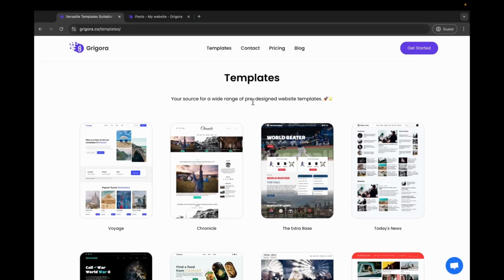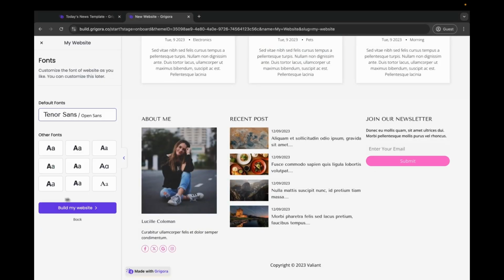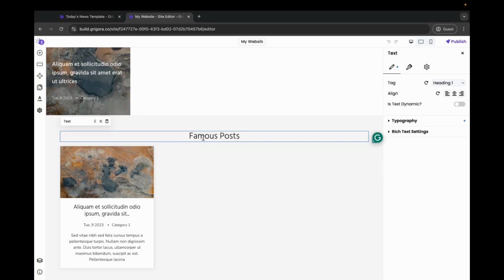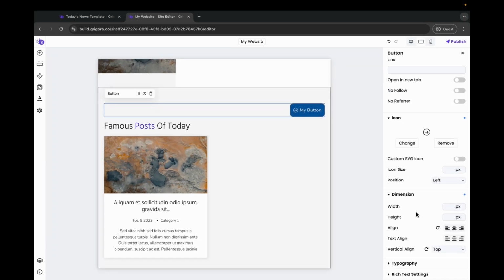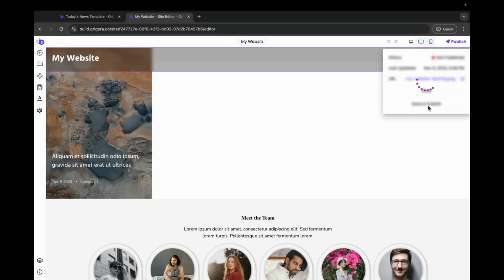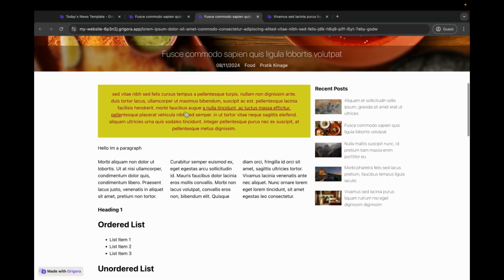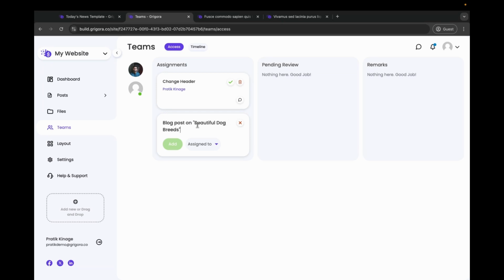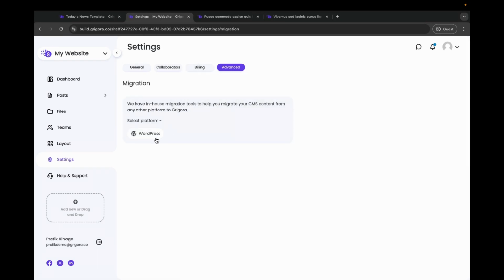🚀 SEO-friendly websites & blogs. Replace WordPress! Grigora lifetime deal | SaasZilla Lifetime Deal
Unlock the potential of your online presence with Grigora! 🚀 Say goodbye to WordPress and hello to SEO-friendly websites and blogs that are easy to manage and optimize. In this video, we’ll explore the benefits of using Grigora, a powerful lifetime deal available exclusively on SaasZilla.

Don’t miss out on this opportunity to elevate your website game! Click the link below to grab your Grigora lifetime deal today and start building stunning, SEO-friendly websites that drive traffic and engagement.